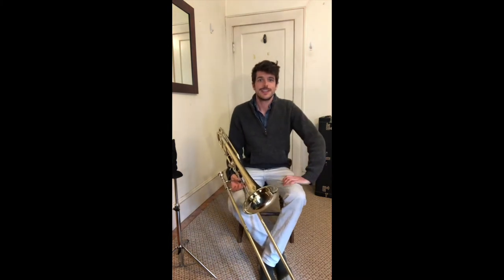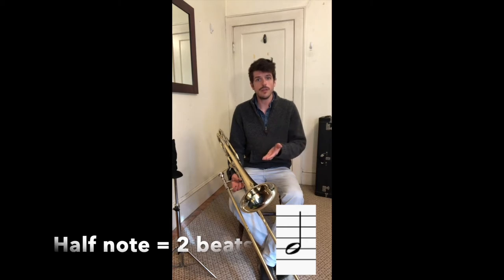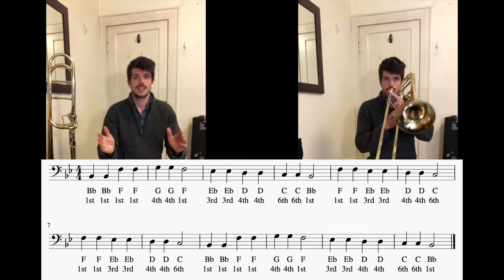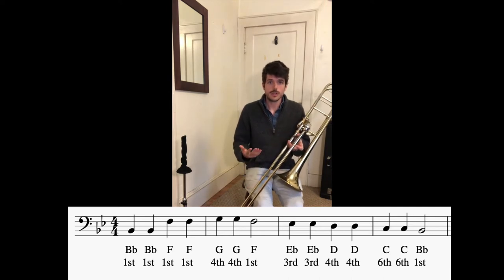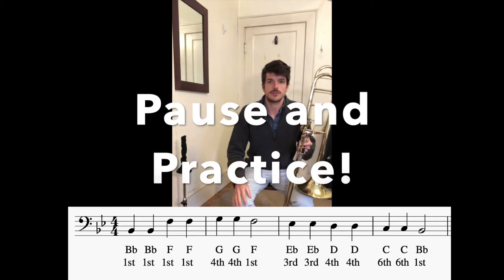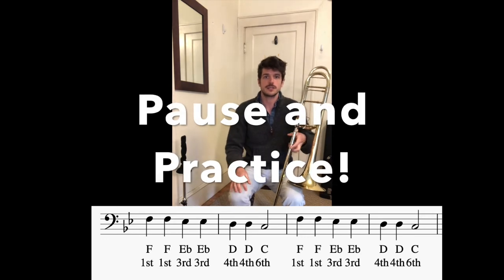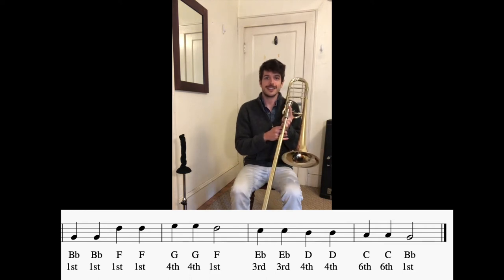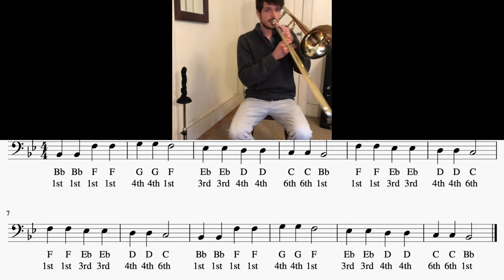Trombone - Twinkle, Twinkle, Little Star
Sonido Musica educator Mr. Chris shows you how to play Twinkle, Twinkle, Little Star on trombone